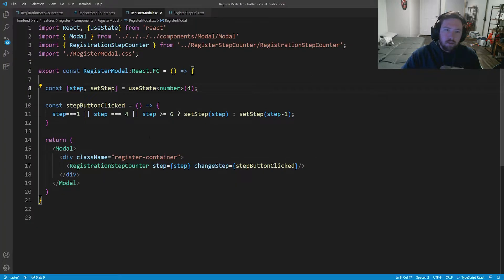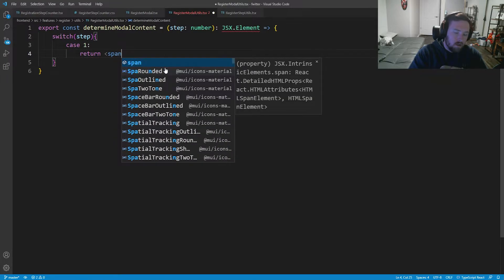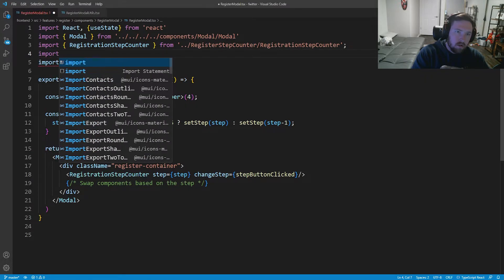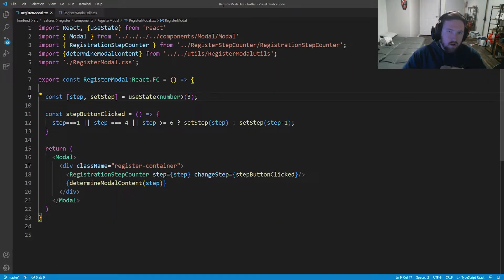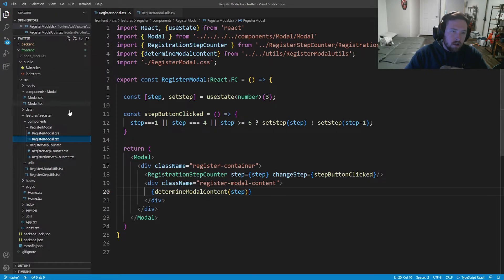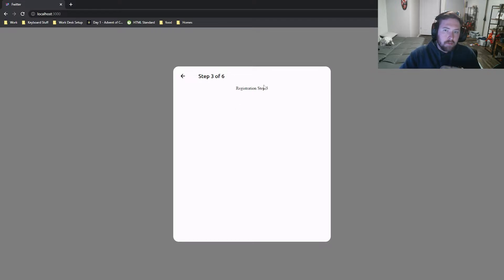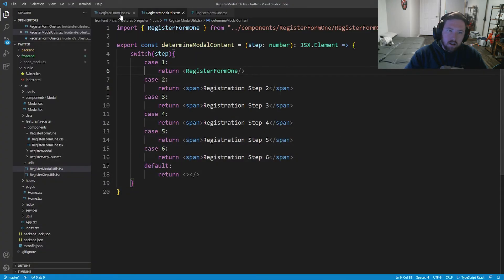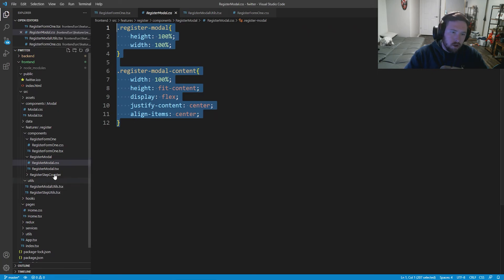Lets Build Twitter From the Ground Up: Episode 18 || Java, Spring Boot, PostgreSQL and React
I hope you all had a good labor day who live in the US, I decided to take the day off of uploading because of that. But now I am back with the next episode of Lets Build Twitter.
In the previous episode, I uncover a bug that existed with the previous step button of the register modal, and we fix that as well as proceed with more logic for the register modal. In this episode we move forward with making the logic for the custom components inside of the default modal. This makes our application a lot more dynamic, and allows us to reuse the modal for other tasks later on.